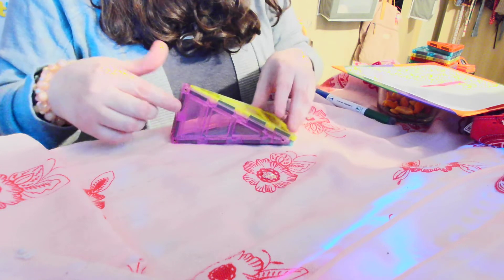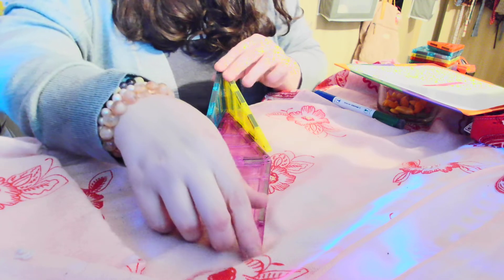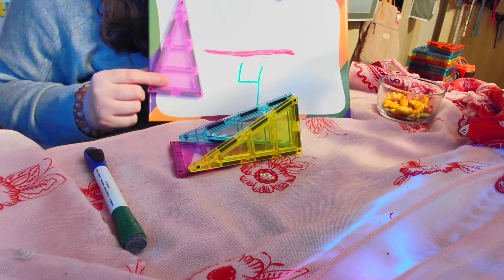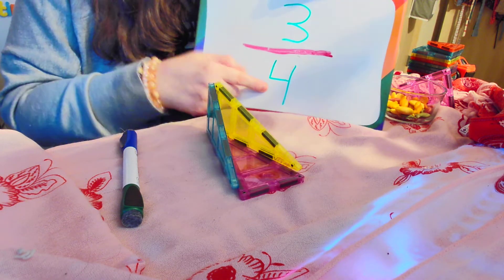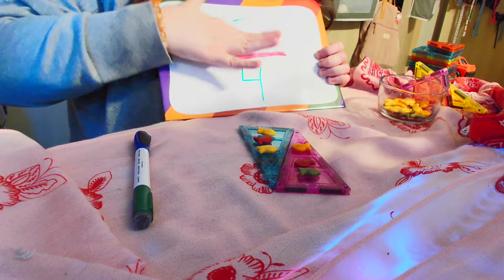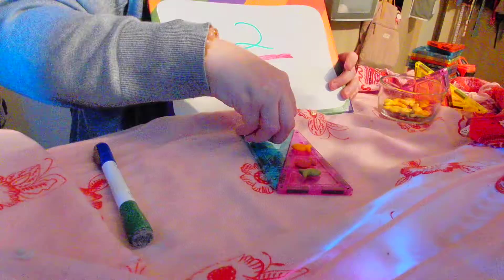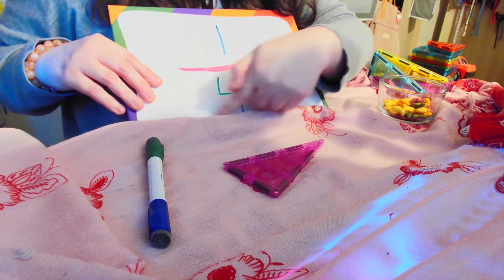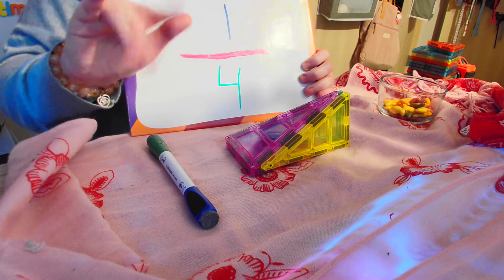Fractions Video 2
Hi everyone! Come learn about fractions with me!

It's easy, and lots of fun to do!

Learning playtime
Homeschool math
Visual math
elementary math
math tutor